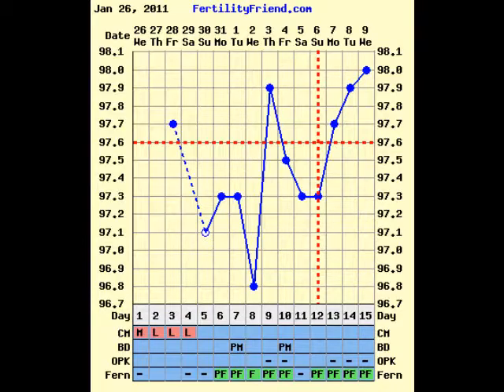Update, randomness, kitties, blabbing.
Sorry for the terrible quality and terrible lighting. I really need to get better lightbulbs for my living room. But at least my ridiculously good looking cats make guest appearances in this video!